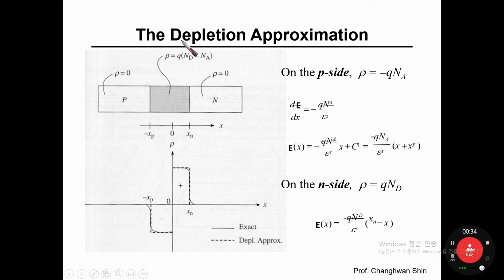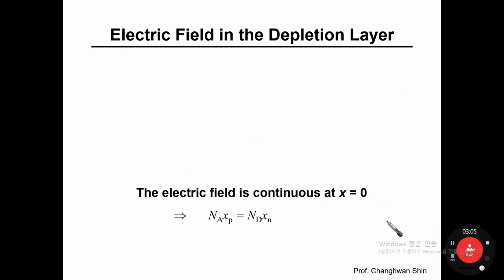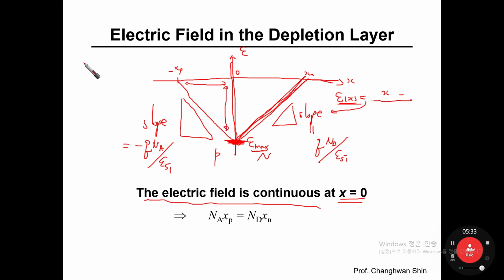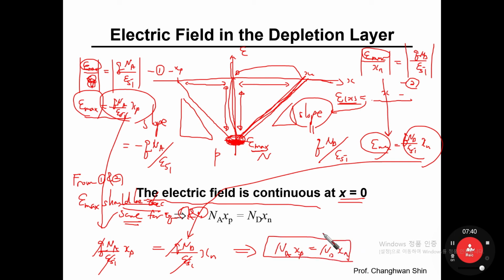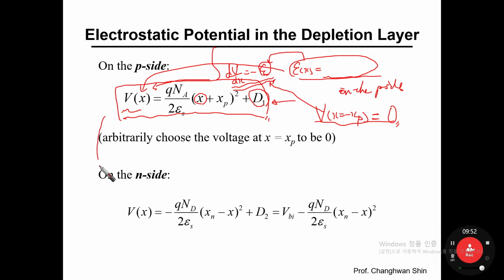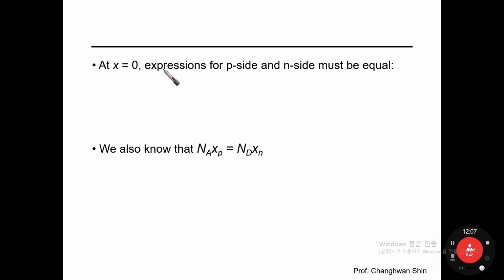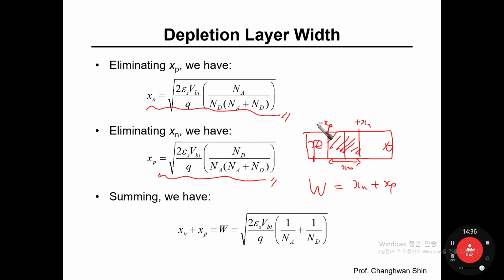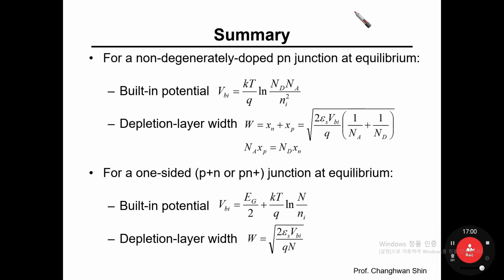Introduction of Solid State Physics week 14 part 3